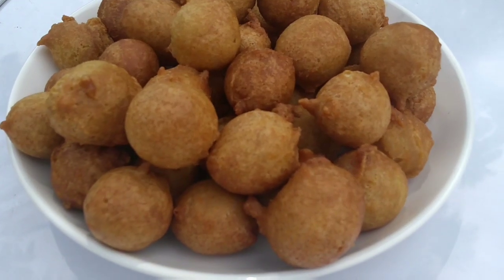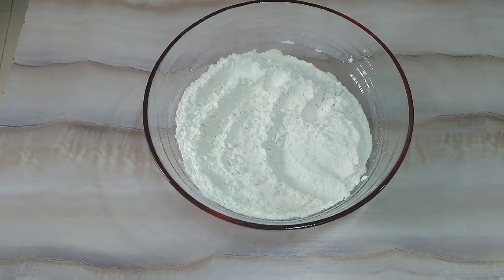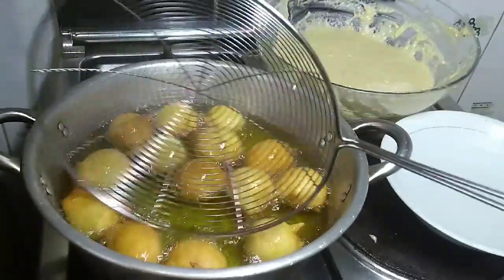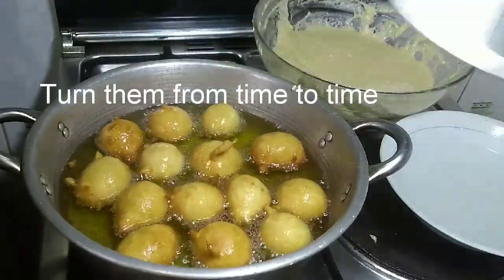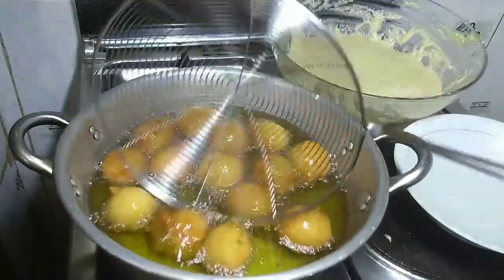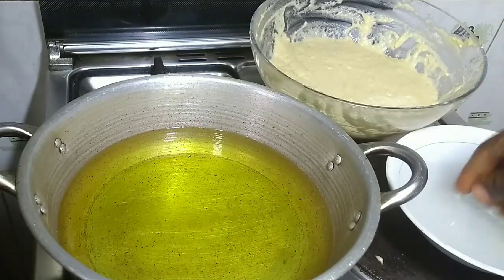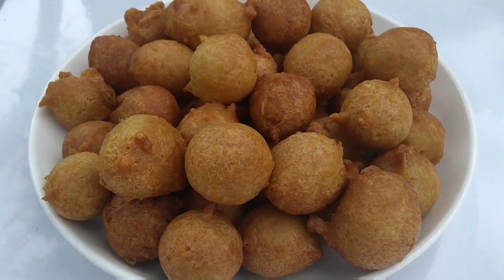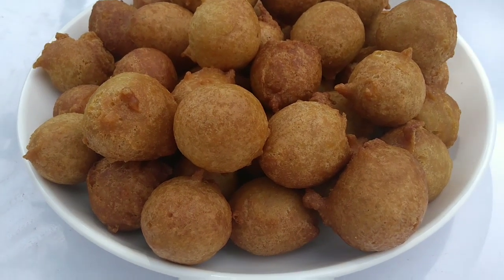HOW TO MAKE NIGERIAN BUNS. EASY NIGERIAN BUNS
This video shows you how to make Nigerian buns the easy way.

4 Cups all-purpose flour
1/2 teaspoon salt
1 tsp grated nutmeg
1/2 cup
2 tsps powdered milk
1/4 cup margarine (melted)
2 eggs
1.5 tsps vanilla extract
1.5 cups water
21/2 tsps baking powder

Nigerian buns is a popular Nigerian snack. This recipe shows you how to make the perfect Nigerian buns. This Nigerian buns recipe is easy to follow and delicious.

The first step to making the perfect Nigerian buns that has a crunchy exterior and a soft interior is getting the right recipe, this is what this provides.
The Nigerian buns has no waiting time like its close relative, the Nigerian Puff puff. Once everything is mixed, you just let it rest for ten minutes so the gluten bonds can relax.

Buns can be eaten on its own or with a drink.
Let's go ahead and make this delicious Nigerian buns.